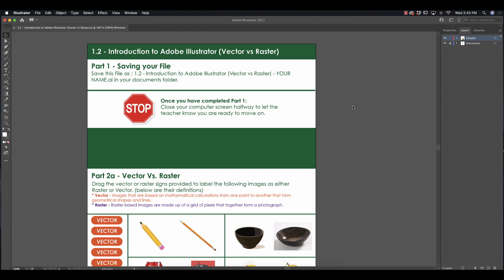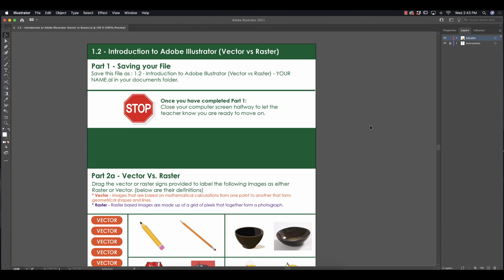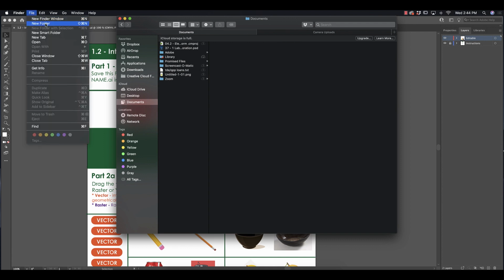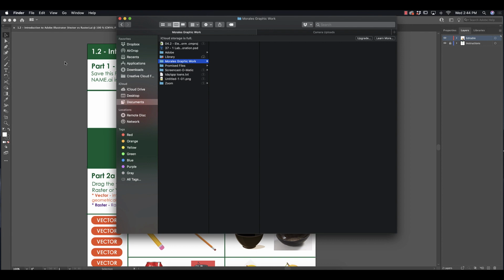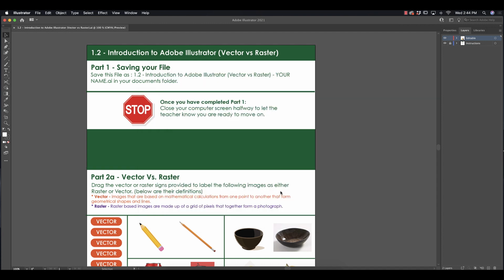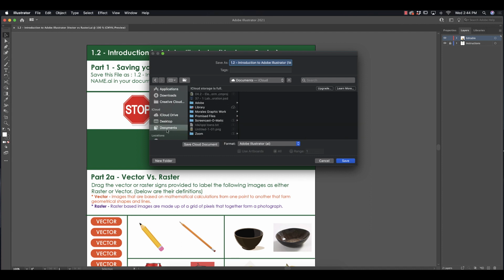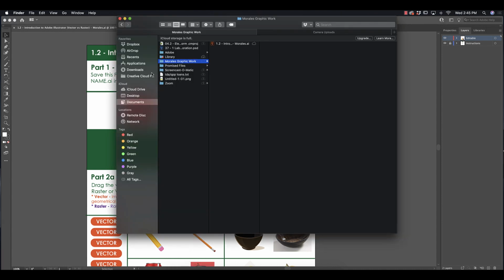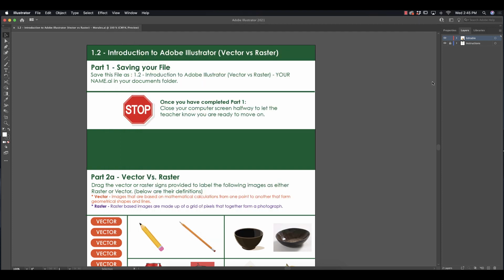Introduction to Adobe Illustrator Vector vs Raster Part 1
Introduction to the Adobe Illustrator use of vector vs. raster based images.